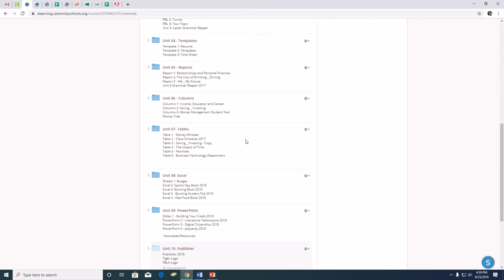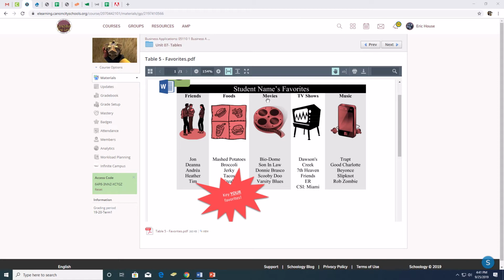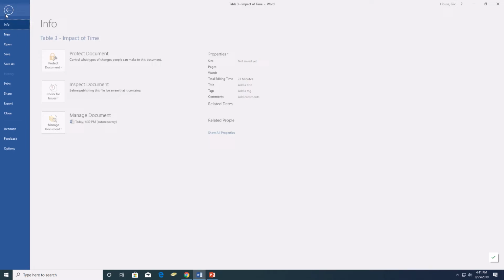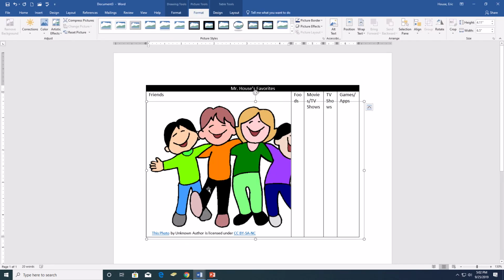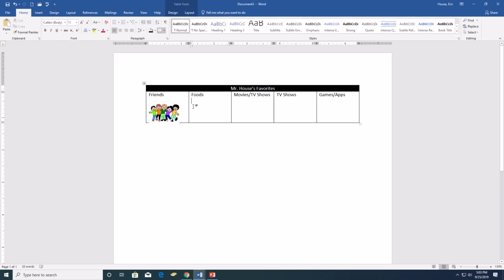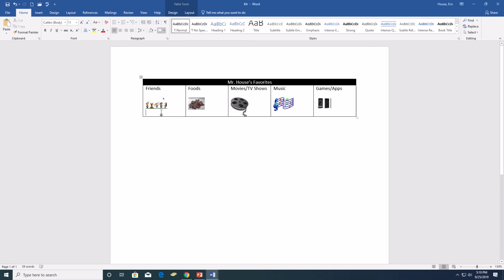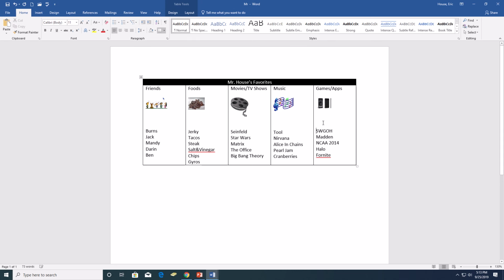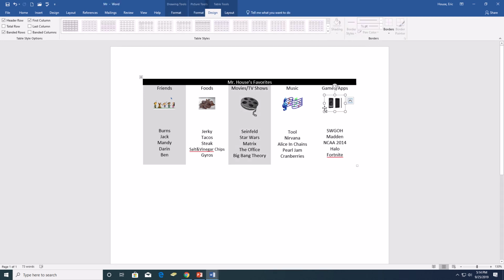Business Applications: Unit 07 - Tables 5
Word 2019, Tables